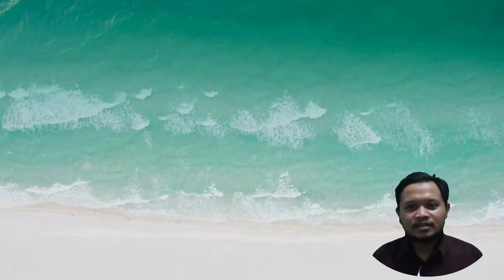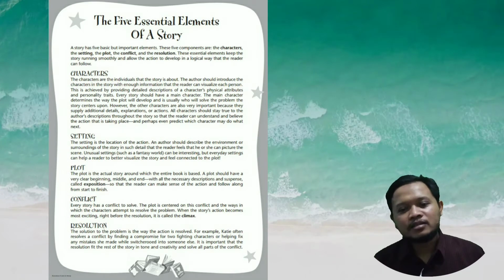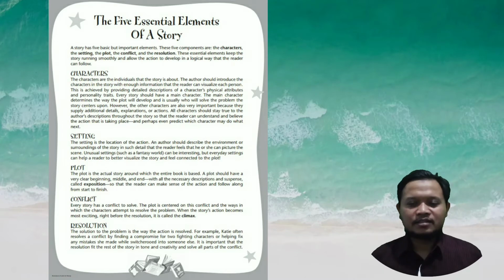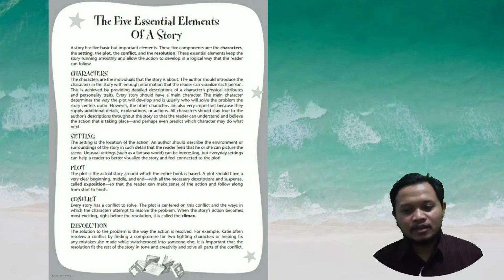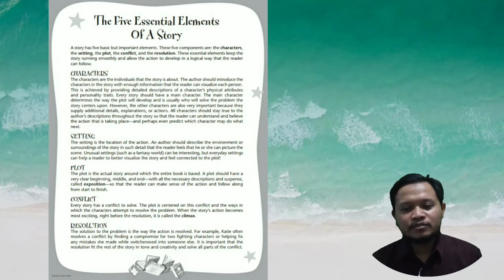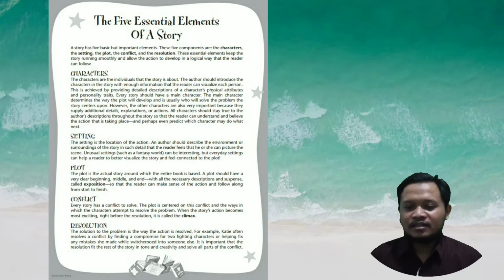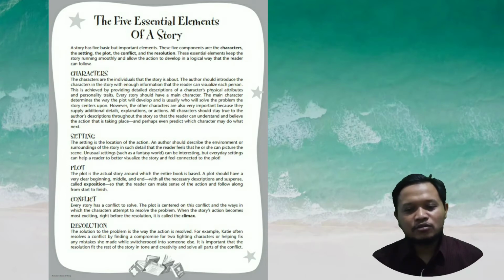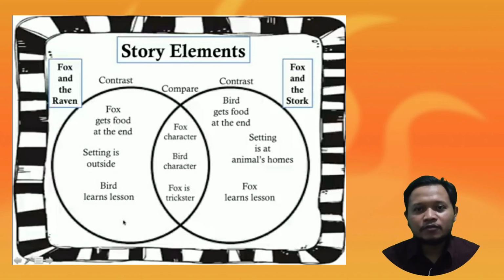Analyzing Short Stories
This video is about English learning materials for XI graders